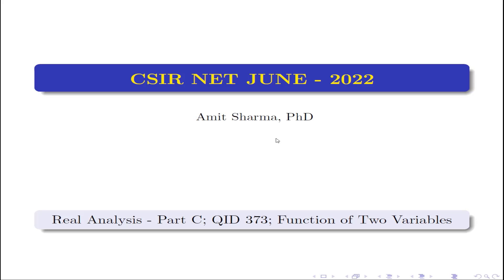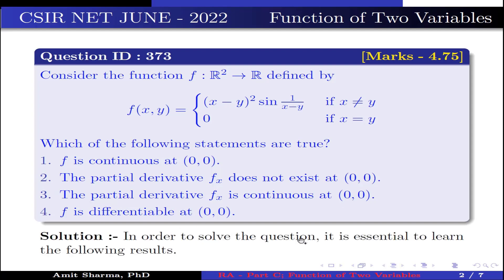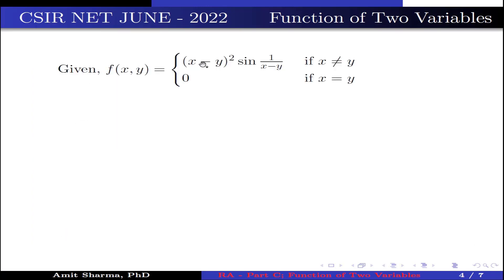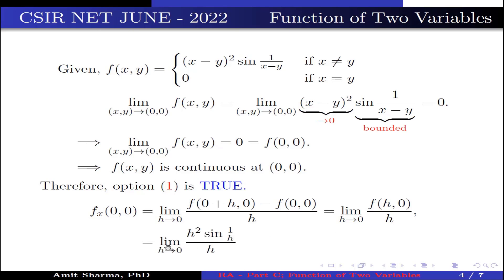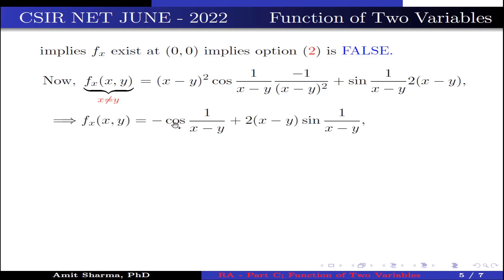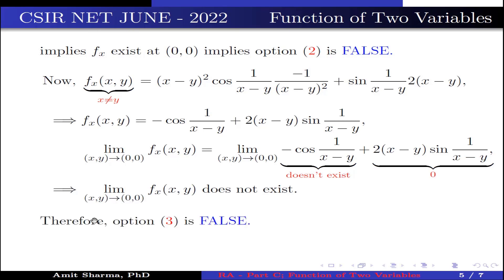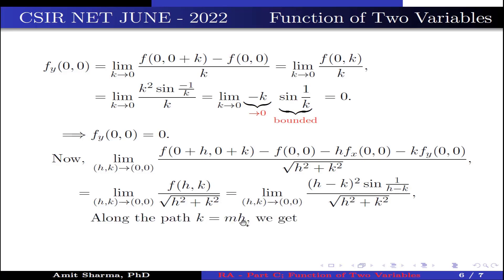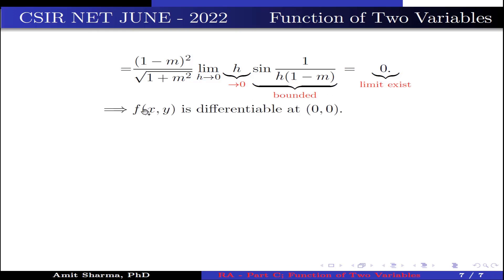CSIR NET JUNE 2022 | Real Analysis ; Part -C | Function of Two Variables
In this video, we are going to solve a question of Real analysis from CSIR NET Mathematics June 2022. The question is from the part c. The question is from the topic function of two variables